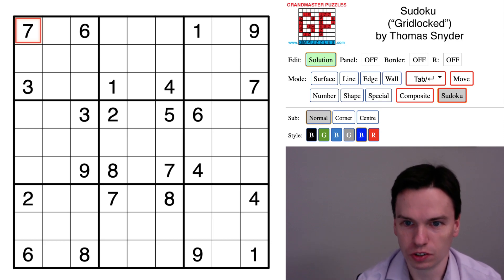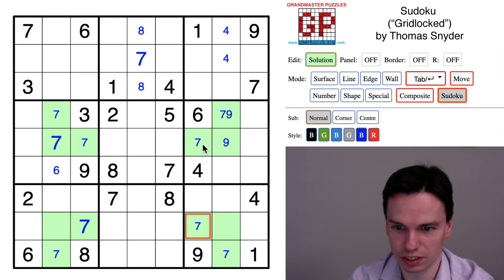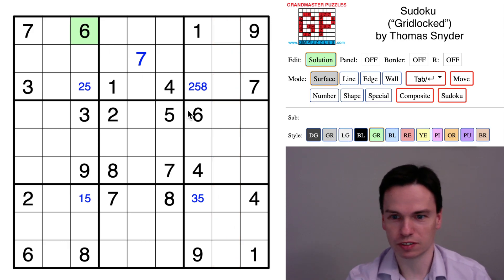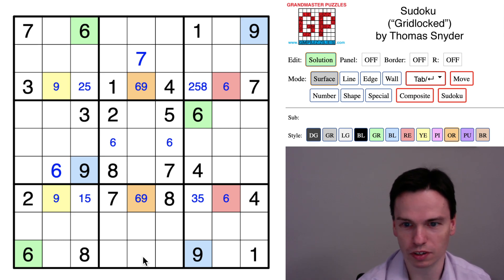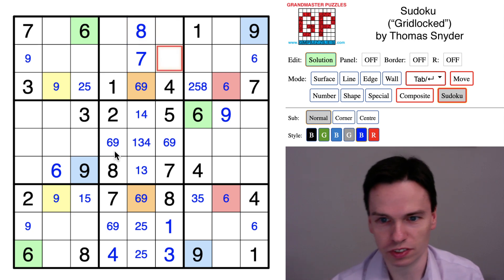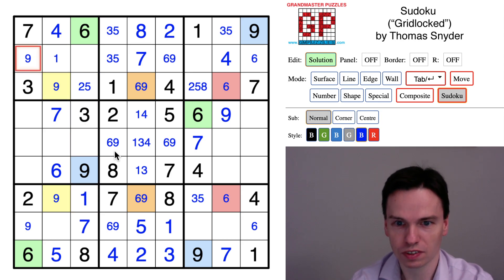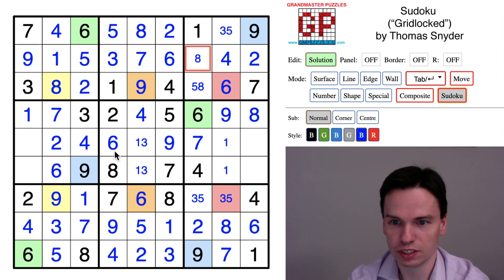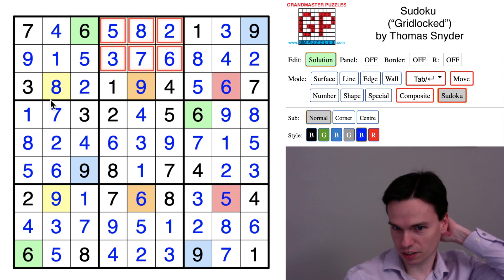GMPuzzles - 2021/03/26 - Sudoku by Thomas Snyder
Dr. Sudoku is here to explain the challenging steps to get through his "Gridlocked" puzzle.